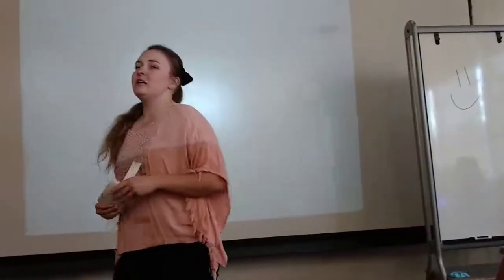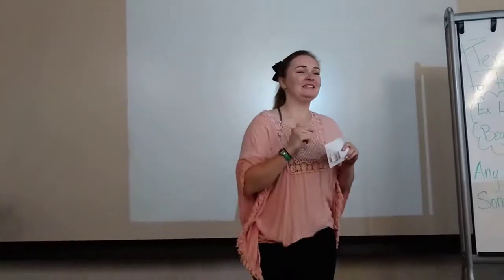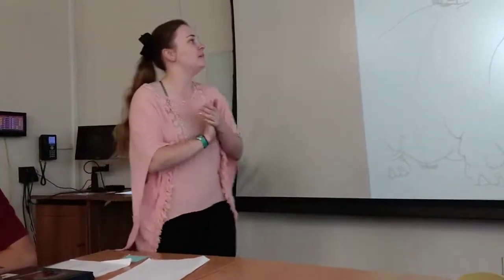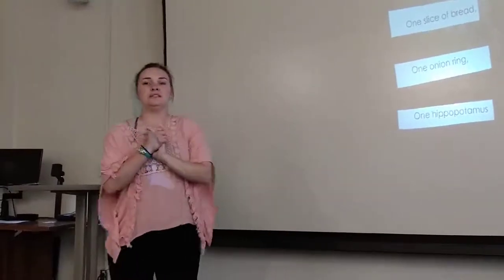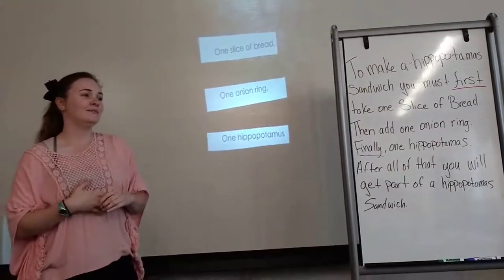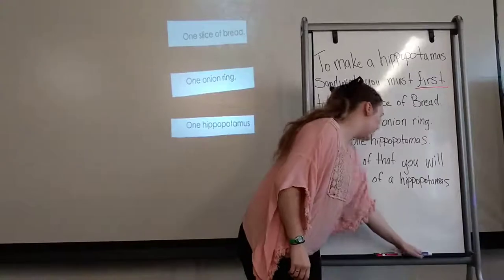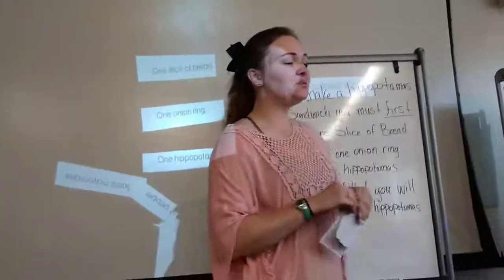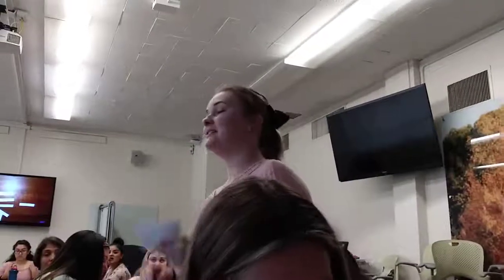Lesson Plan Demo Comm 114